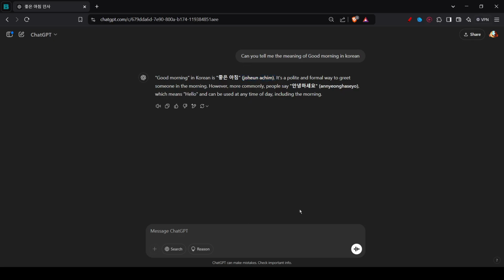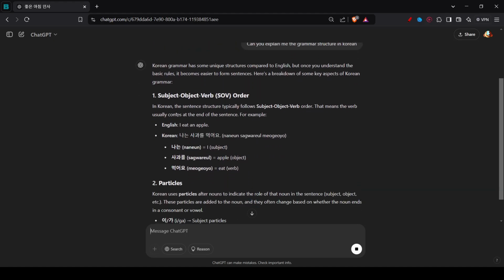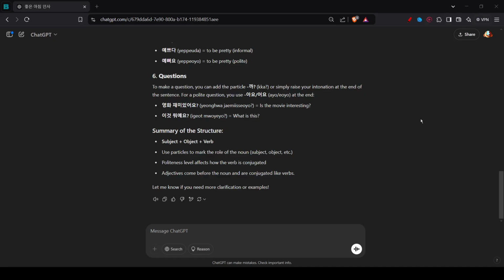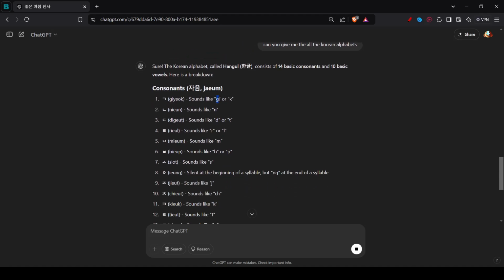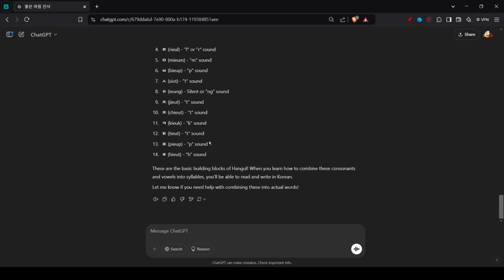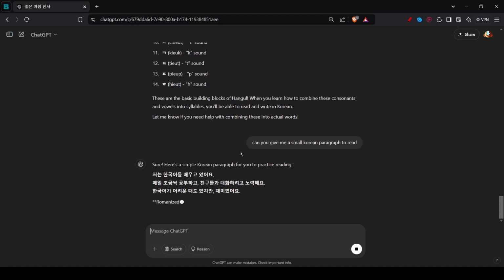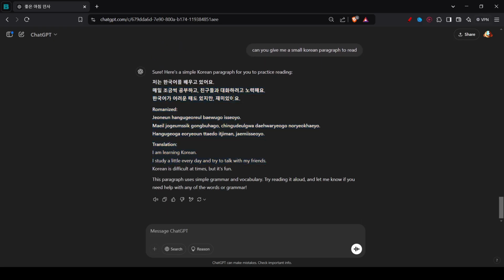How To Use ChatGPT To Learn Korean